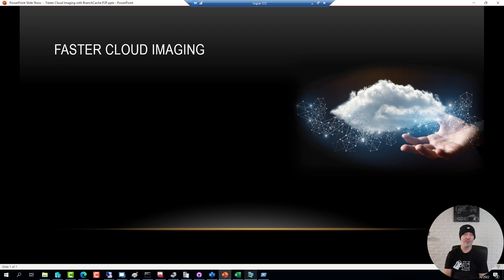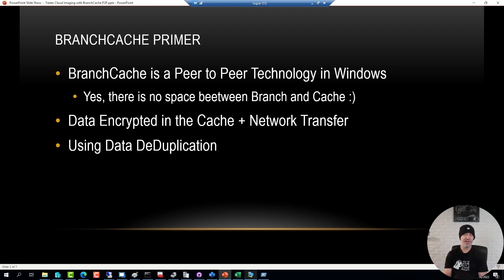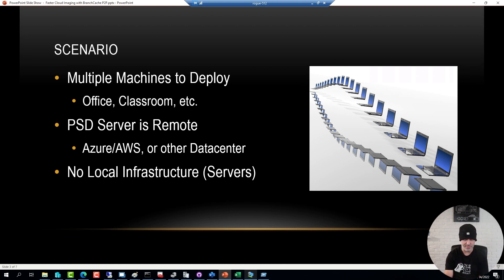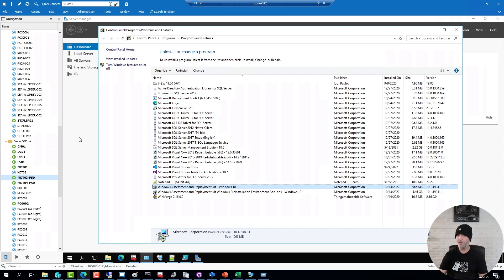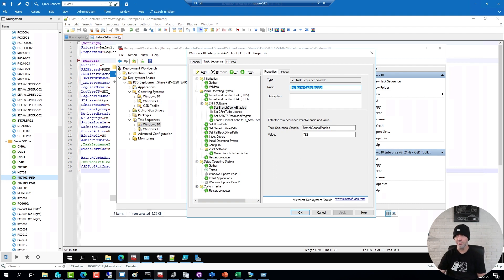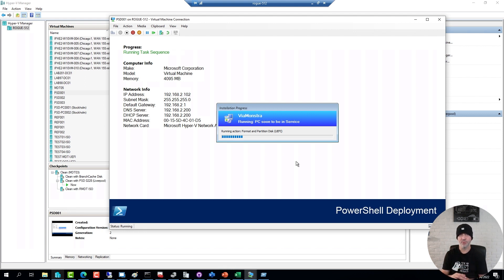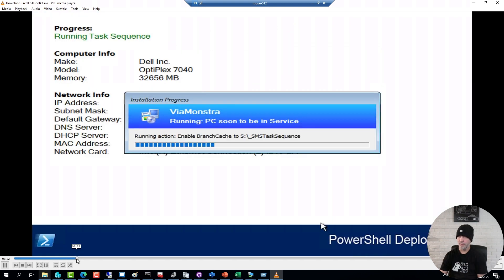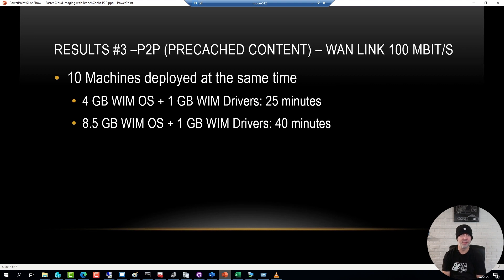Faster Cloud Imaging with BranchCache P2P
Step-by-step guide for configuring MDT/PSD with P2P via BranchCache. Includes a BranchCache Primer as well.